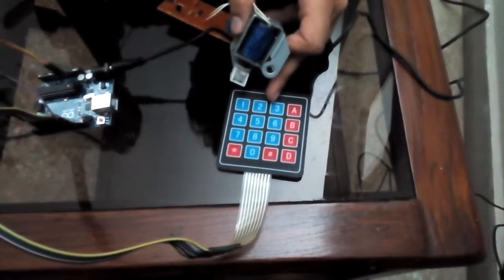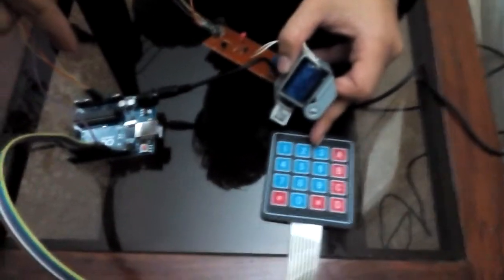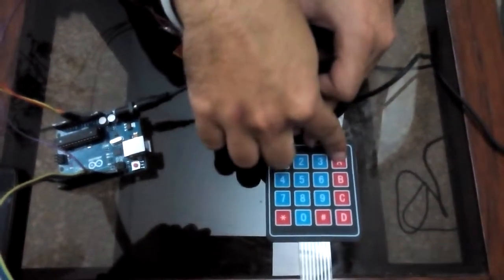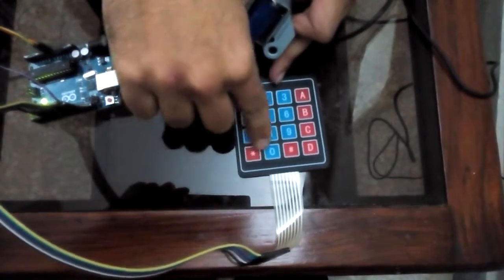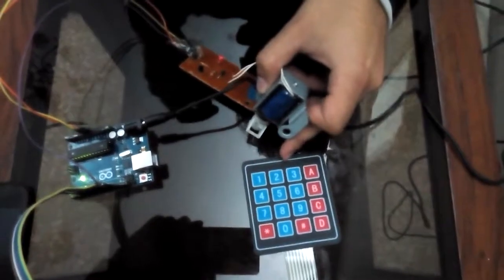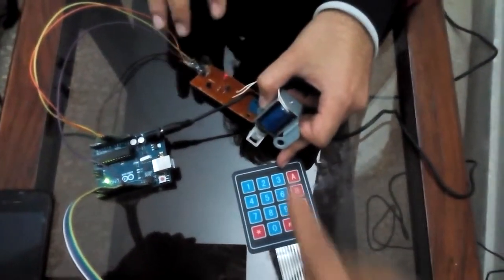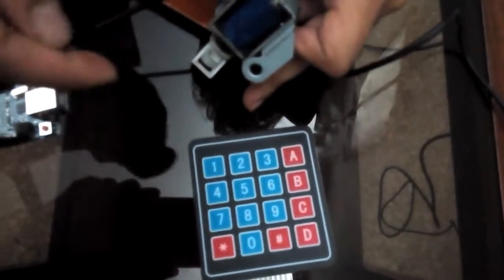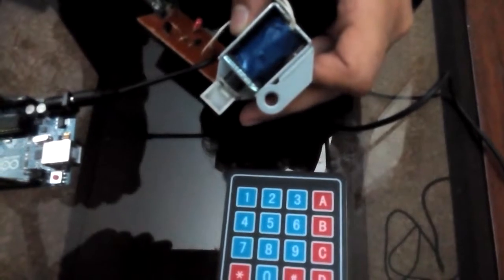project in working condition (Final video) (part 4/4)